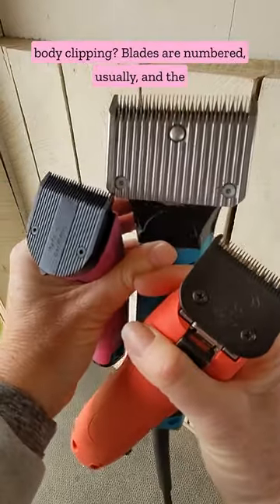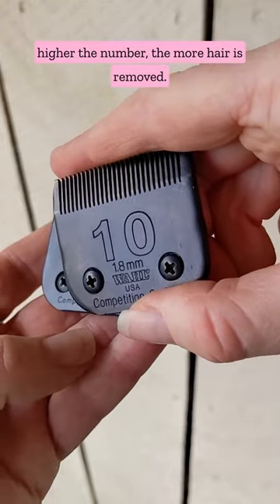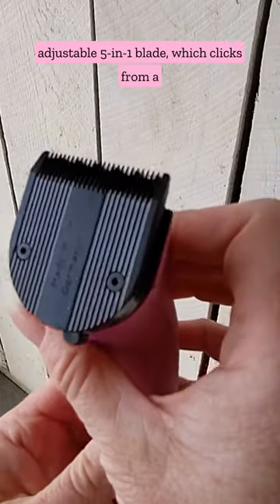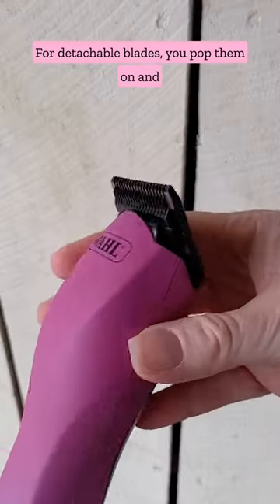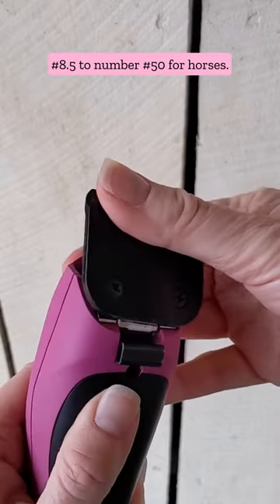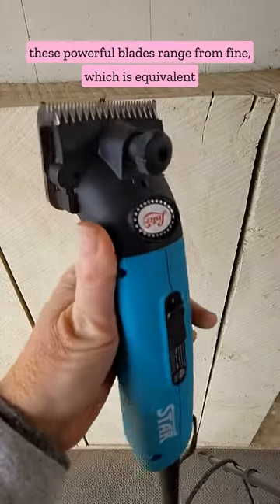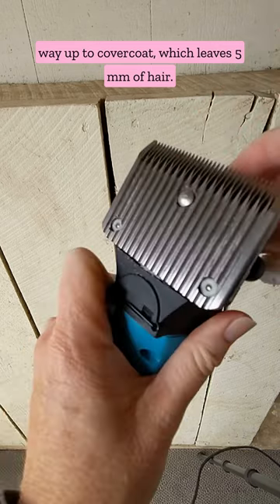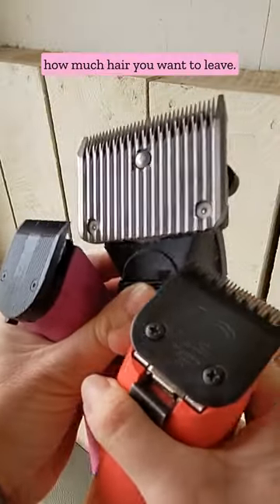Pick the best clipper blades for your horse's body clip or trace clip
When you are body clipping your horse, or trace clipping, the blade you choose determines how much hair is left on your horse. Numbered blades have a system - the higher the number, the more hair is removed.  Pick your horse's clipper blades based on how much hair you want to leave!